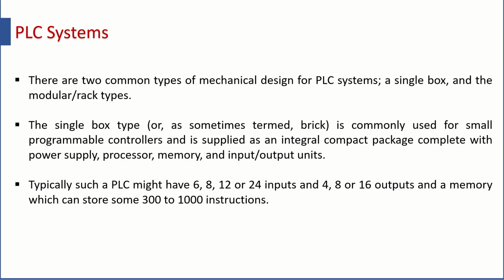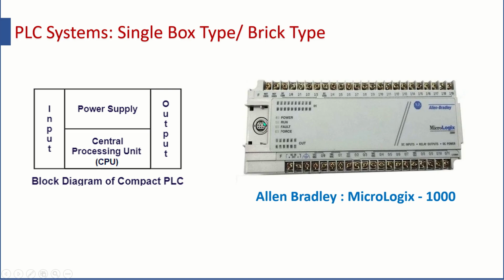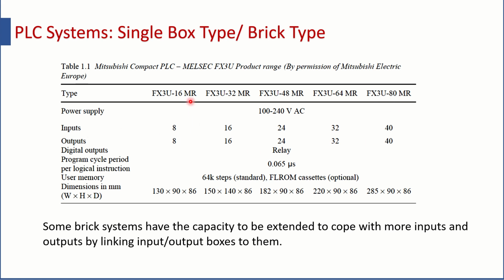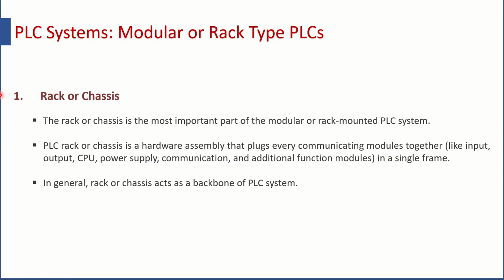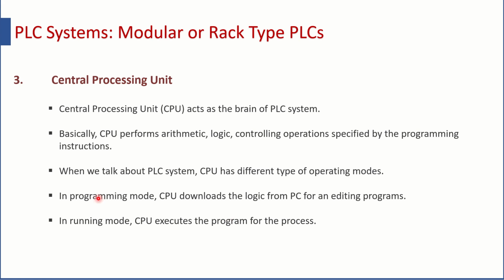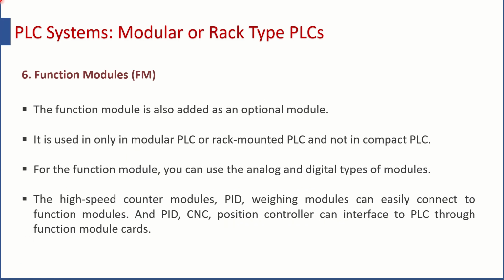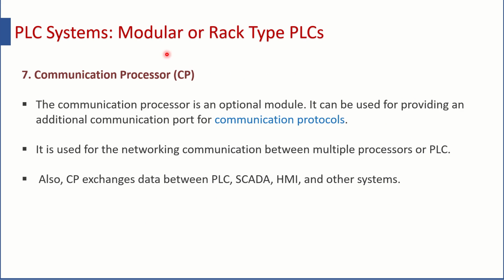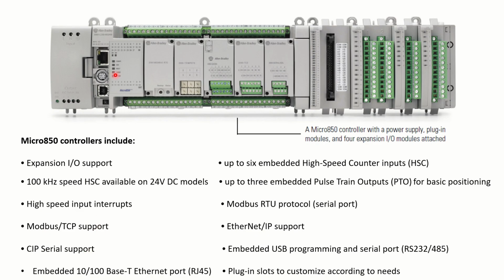PLC_MVOC_NEP_LECTURE 8